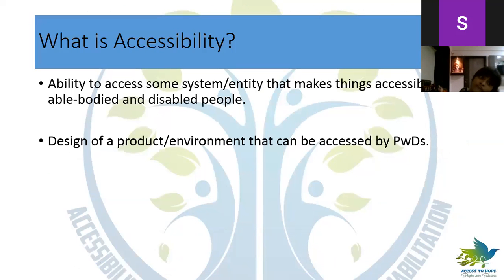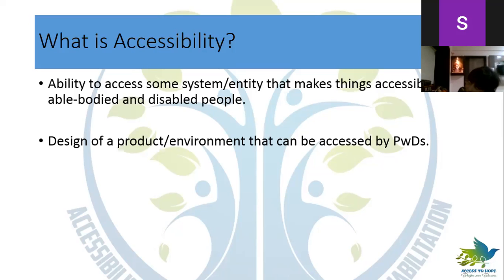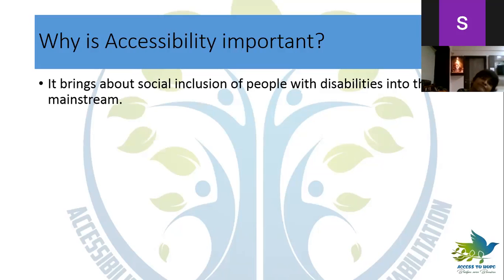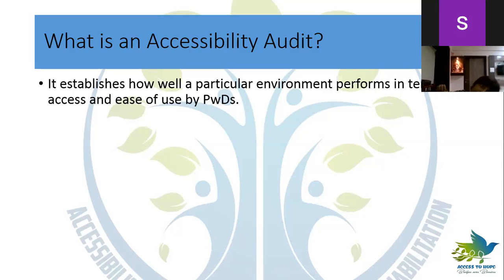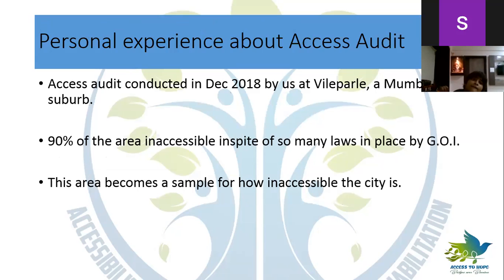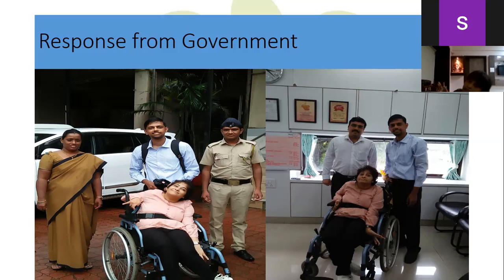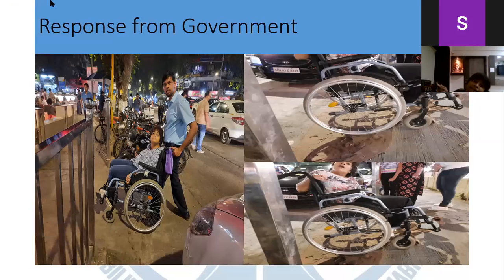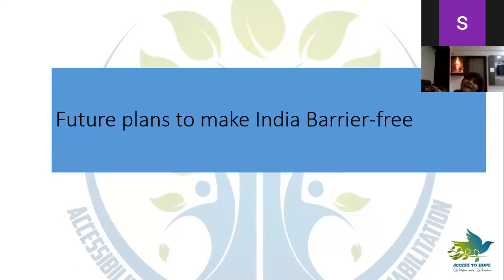Access to Hope Webinar 1-Infrastructure Accessibility.Speaker-Jasmina Khanna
Infrastructure accessibility is the need of the hour,not only for children and persons with physical disability but also those who have visual impairments,deaf persons and also senior citizens.This talk highlights the importance of talking about the access issues and how one can do an audit of his/her area.It also throws light on government guidelines for infrastructure accessibility in India.